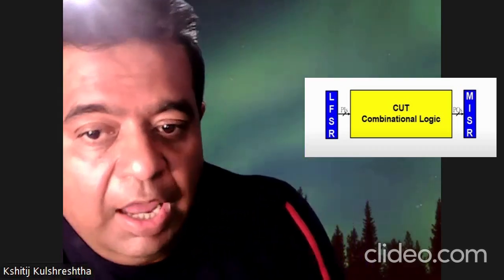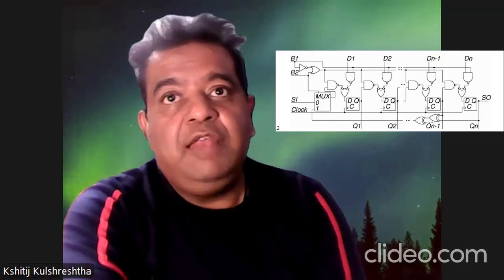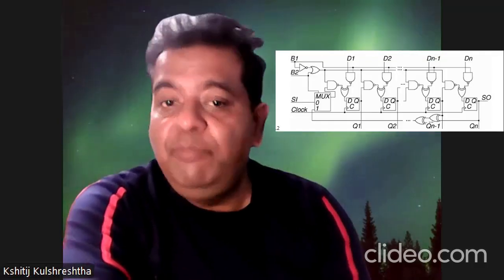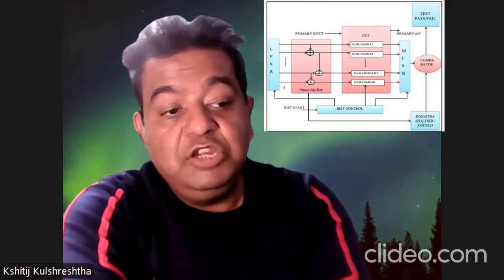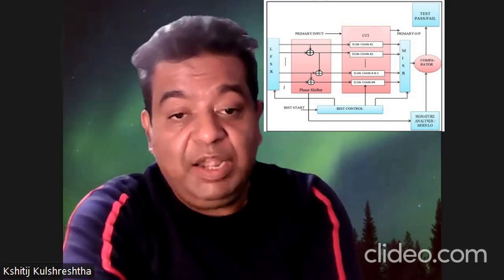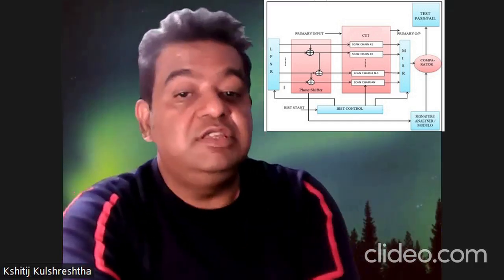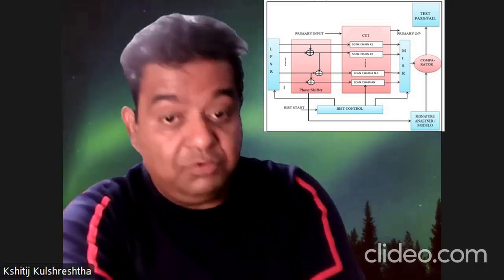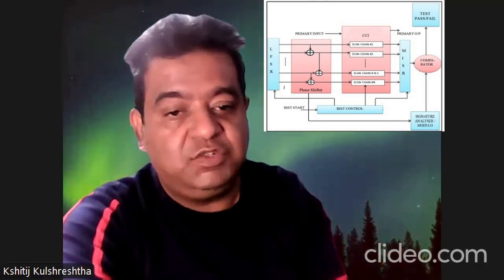BIST Testing: Interesting Anecdote about the BIST rise! -Dead or Alive??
Brief overview of the BIST testing and the rise of the different BIST Architectures, Pros and Cons of the different Architectures.